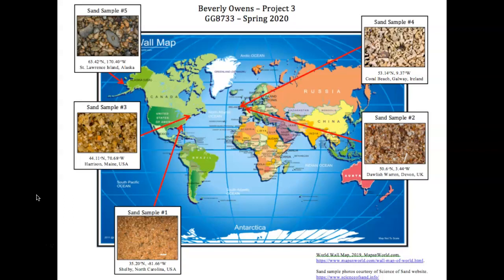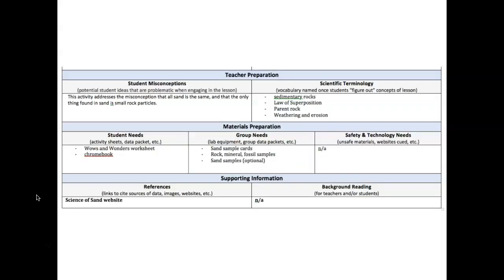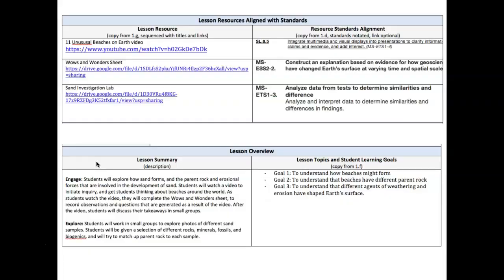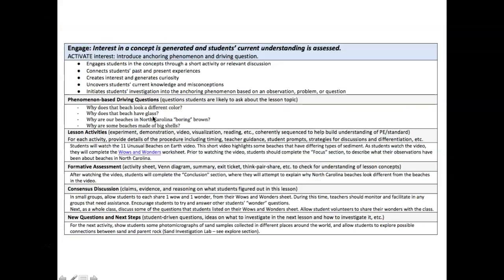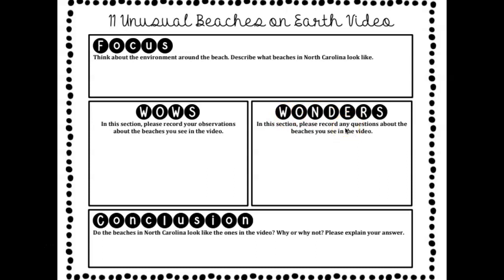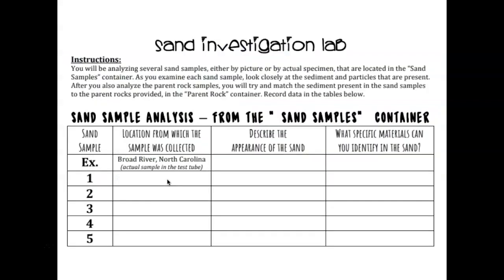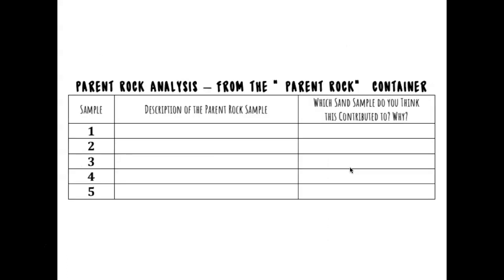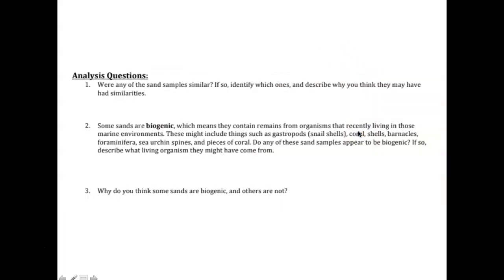Owens - Project 3 Sand Investigation GG8733